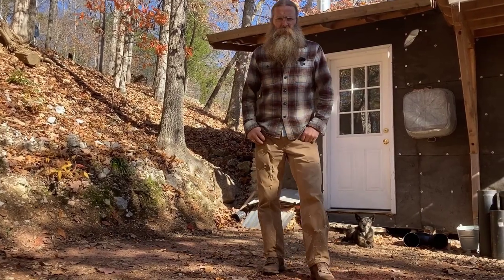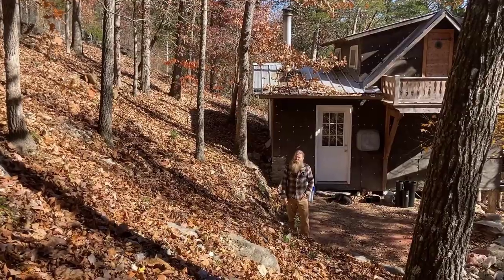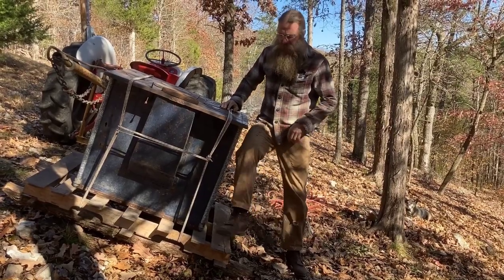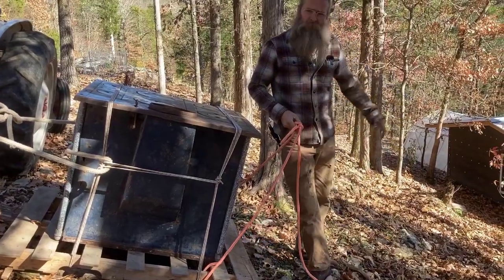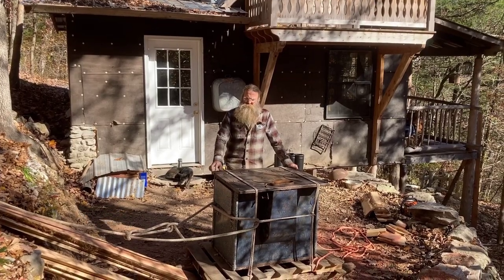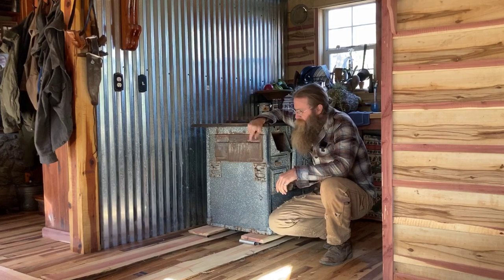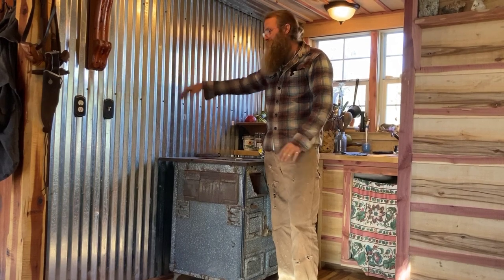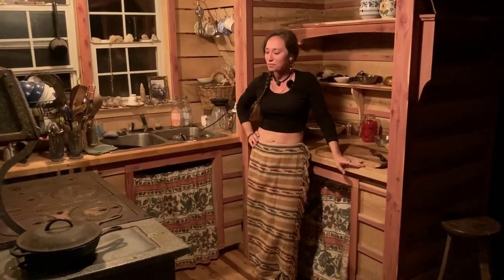How to Move a Heavy Wood Stove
Tiny home. Antique wood cook stove. Heavy load. Team work. Off grid. 8n tractor.